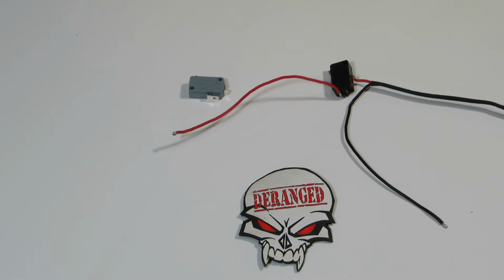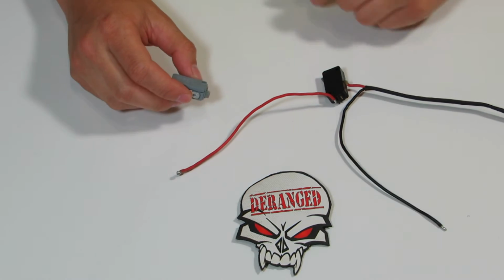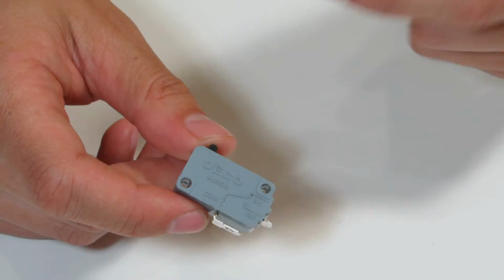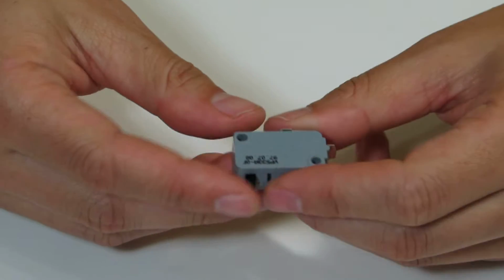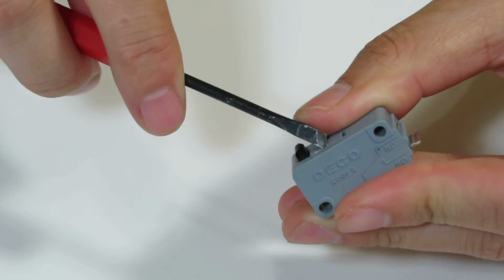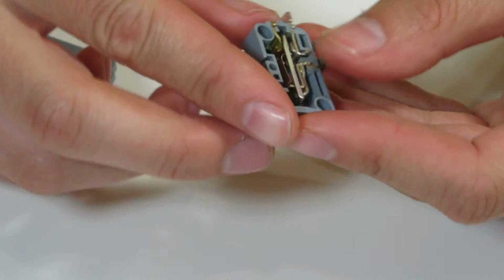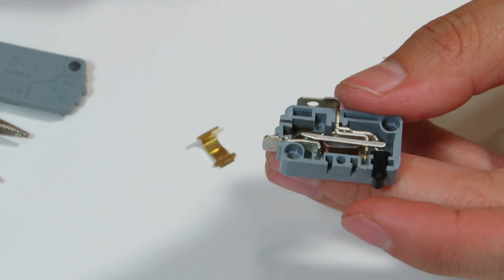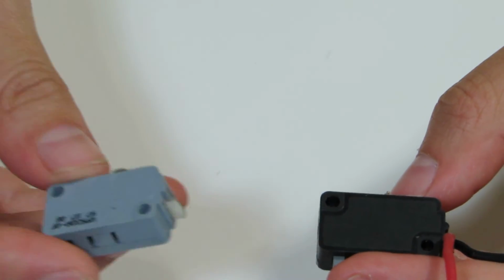Magpul PTS Masada Microswitch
How to change a replacement switch from "normally Open" to "normally Closed"
The PTS masada uses a "Normally Closed" microswitch.